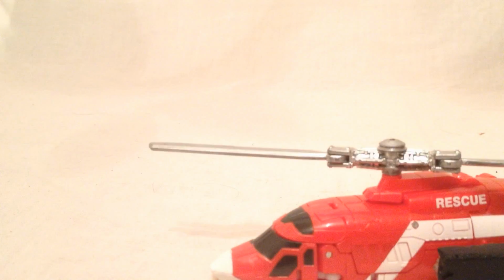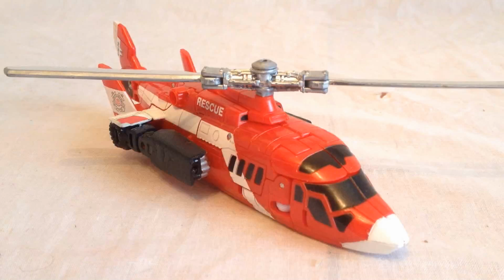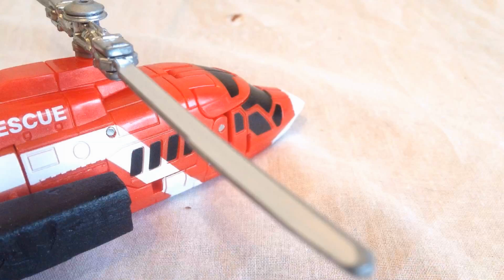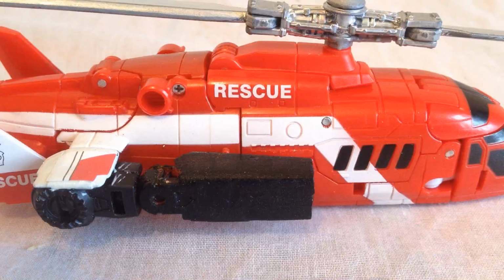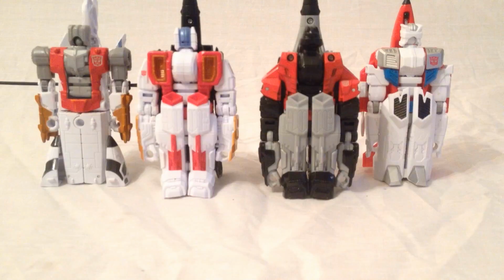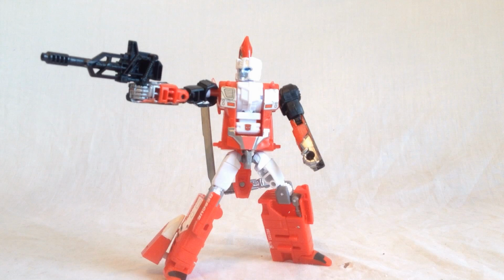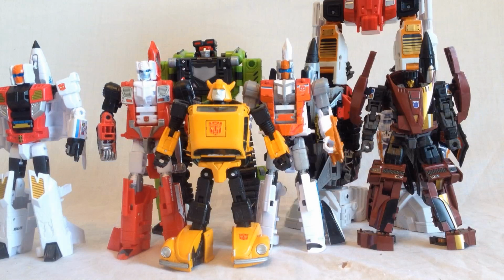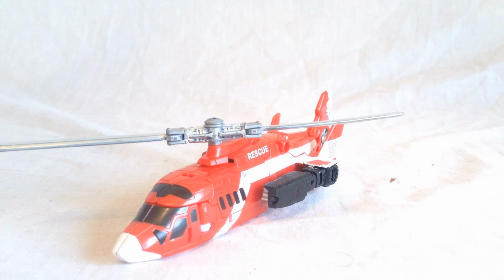Stop Motion Review 080a - Blades - Combiner Wars Defensor Part 1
And just like that we kick off a series of reviews covering Defensor

(I'm getting burned out from reviewing essentially 6 or 7 figures at once, so I'm trying a different approach where I tackle each separately in quick succession)

Lazy Eyebrow Reviewer on Facebook and Twitter!

Facebook.com/LazyEyebrowReviewer

Twitter.com/LazyEyebrow

Friends of the LazyEyebrowReviewer